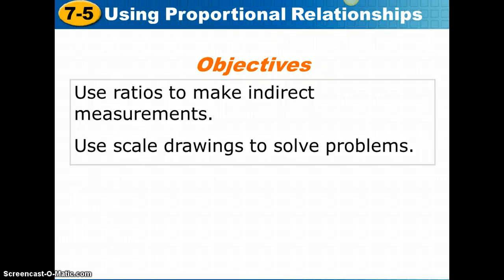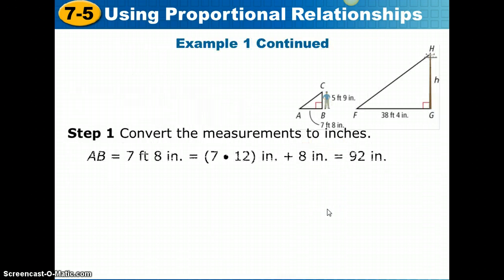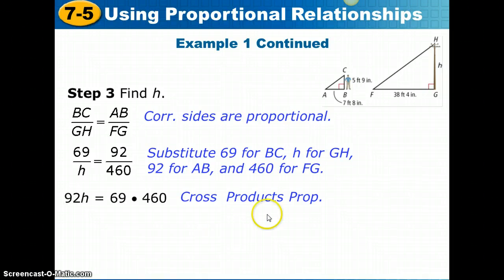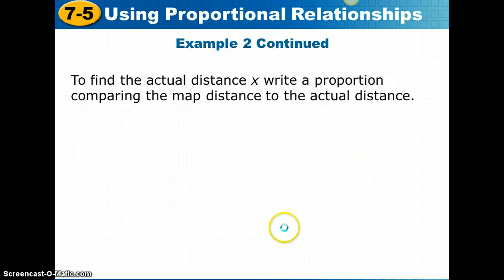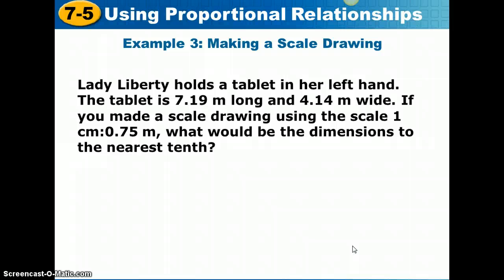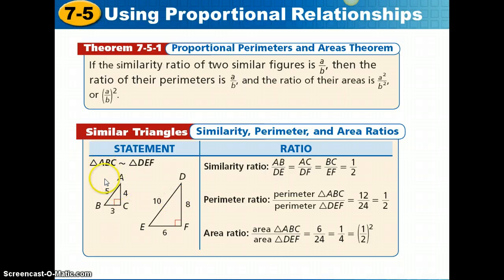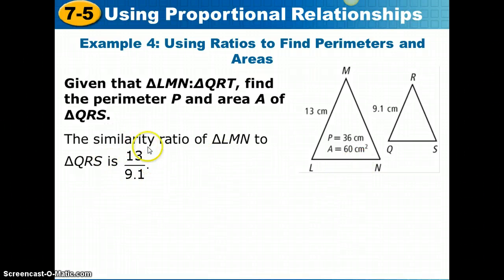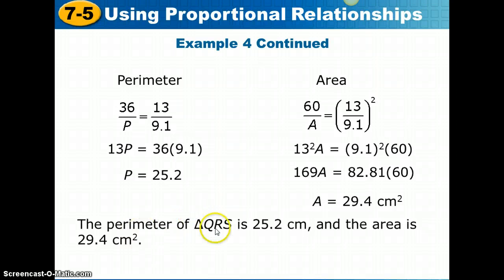7.5 Using Proportional Relationships Video Notes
Objectives: Use ratios to make indirect measurements; Use scale drawings to solve problems.